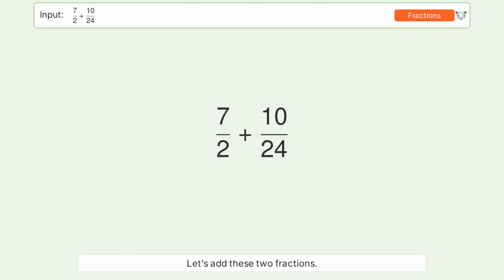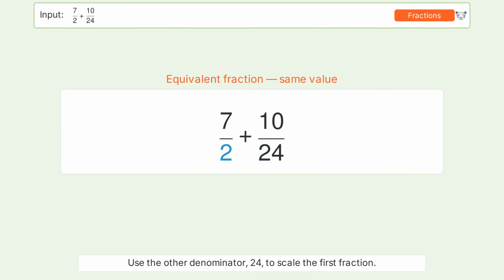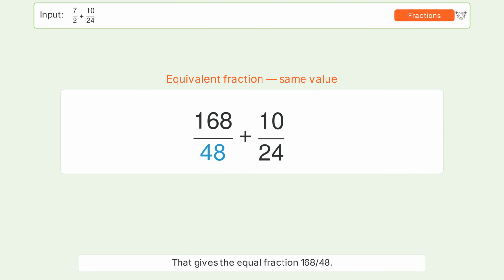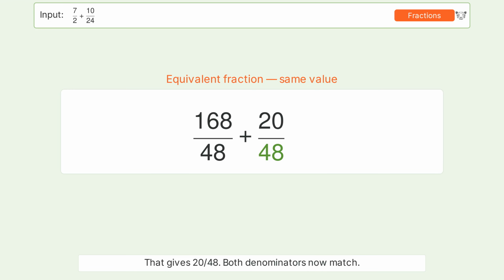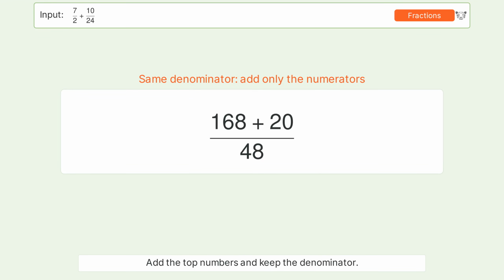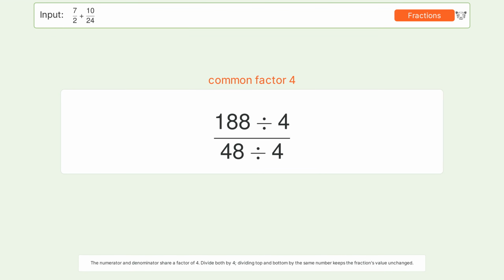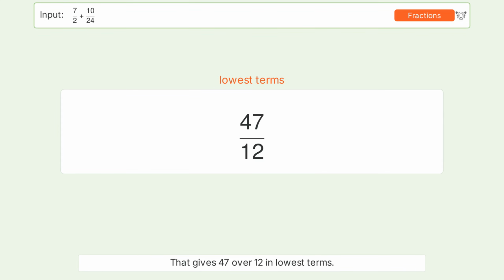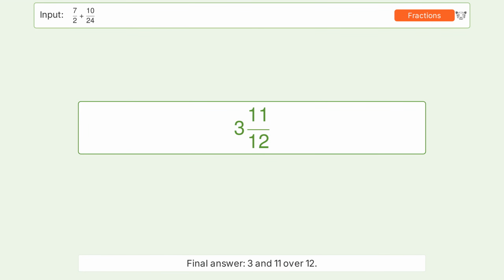Solve 7/2+10/24: Operations with fractions Video Solution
Watch the step-by-step video for 7/2+10/24, then open for the full fraction-operations solution.